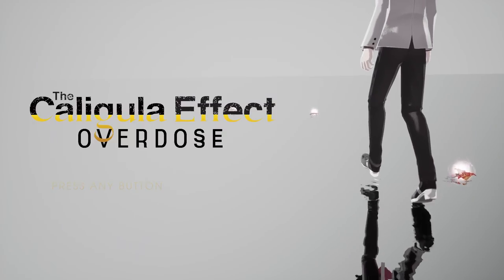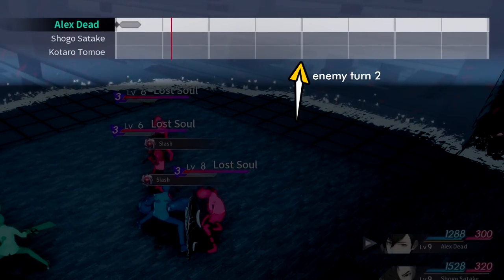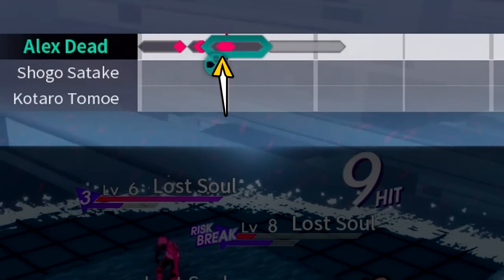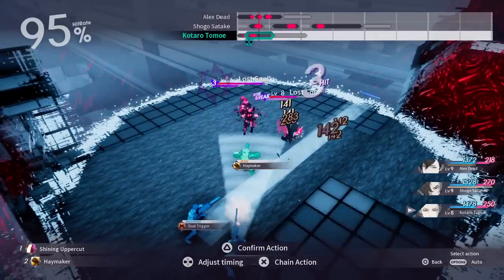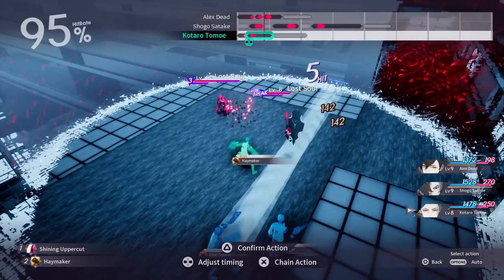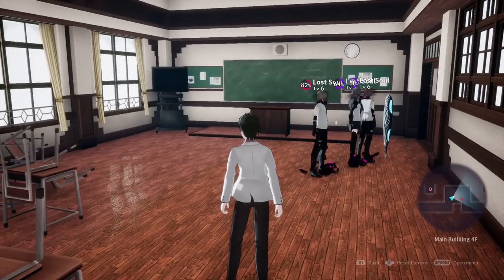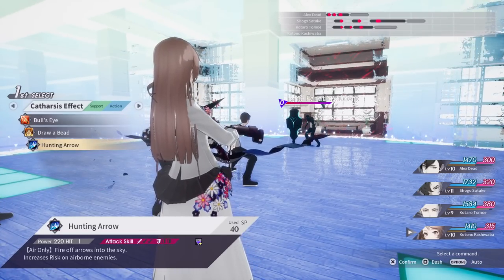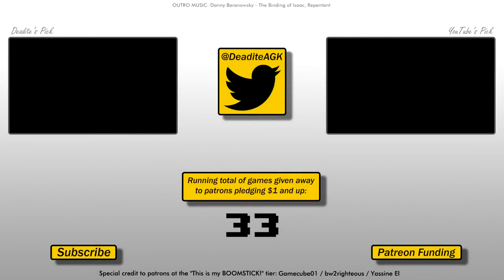The Caligula Effect: Overdose – BATTLE SYSTEM EXPLAINED (A Turn-Based Time Manipulation JRPG)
The Caligula Effect: Overdose is a JRPG with a very intricate battle system that revolves around strategically manipulating the “Imaginary Chain” timeline. This guide / tutorial will explain the basics.

Special thanks to my supporters at the “This is my BOOMSTICK!” tier:
Yassine El